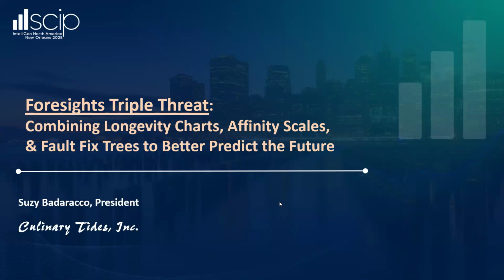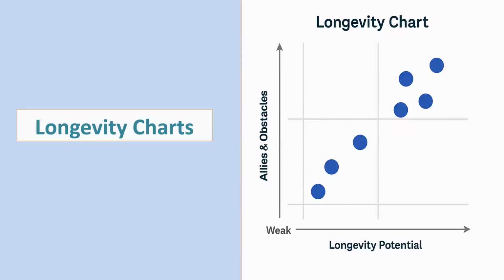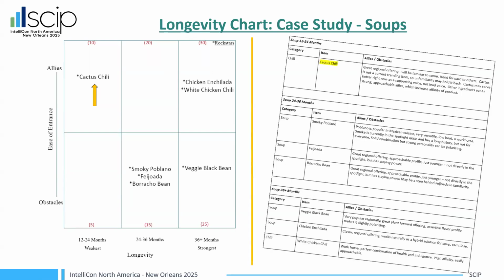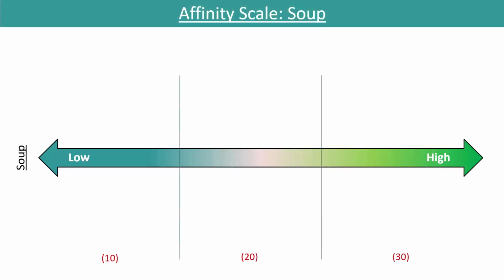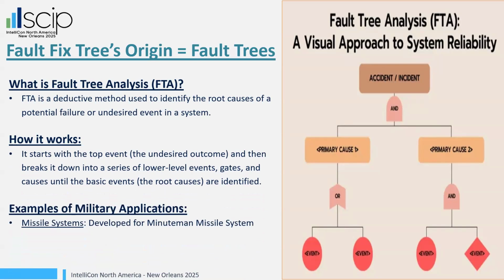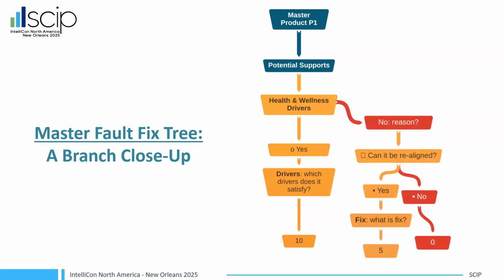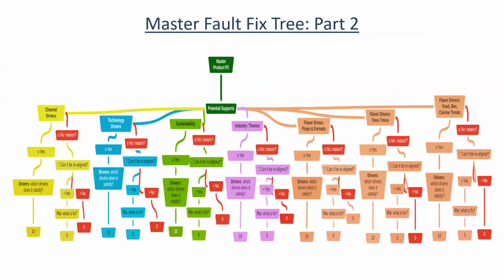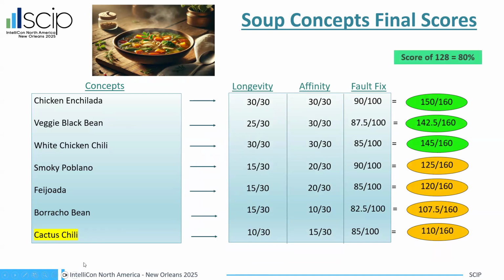Foresight's Triple Threat: Longevity Charts, Affinity Scales,& Fault Fix Trees to Predict the Future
The 3 Signals That Reveal Which Trends Will Actually Last
In an era of accelerated change, the biggest risk isn’t missing a trend—it’s backing the wrong one. This presentation from SCIP 2025 introduces a practical foresight framework designed to reduce uncertainty and improve decision-making across innovation, strategy, and portfolio planning.
By combining Longevity Charts, Affinity Scales, and Fault Fix Trees, this approach moves beyond prediction to diagnosis—helping teams understand why certain ideas gain traction while others quietly fail. Grounded in consumer behavior, market friction, and system-level risk, the session offers a clearer way to evaluate opportunity, durability, and course correction before costly missteps occur.
Whether you’re assessing new concepts or pressure-testing existing ones, this framework equips you to anticipate outcomes with greater confidence.
What you’ll learn:
• How to assess whether a trend is built for longevity or short-term hype
• How consumer affinity shapes adoption risk and timing
• How to identify and fix hidden weaknesses before concepts fail